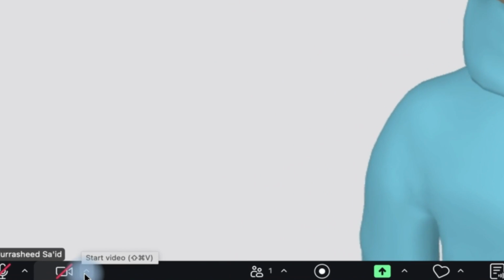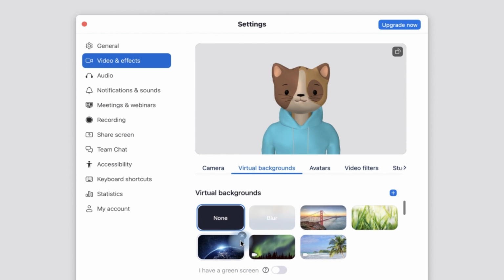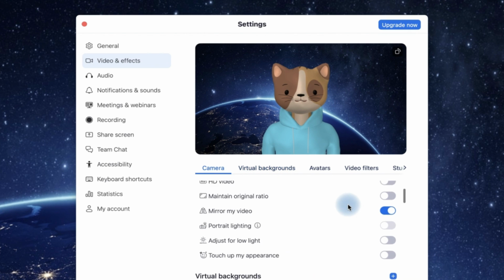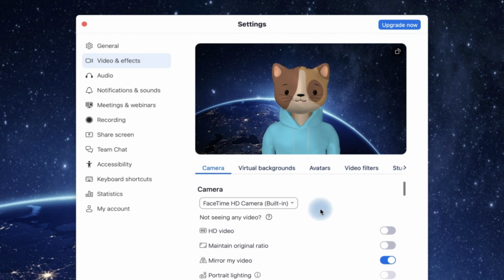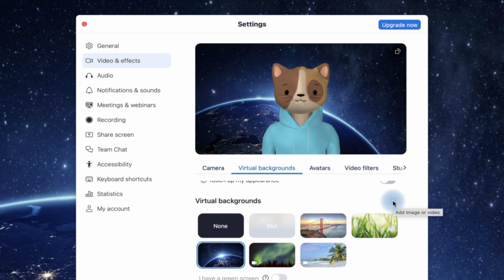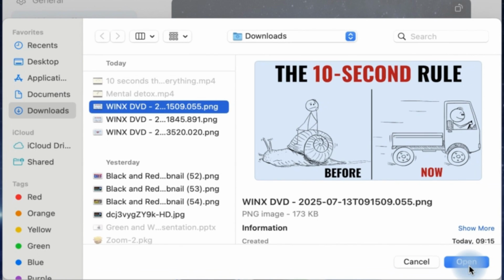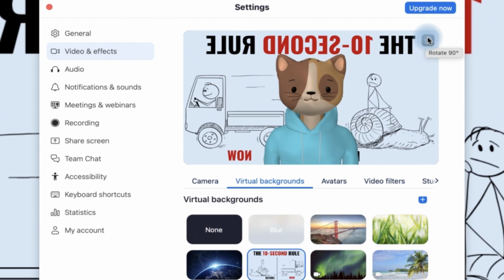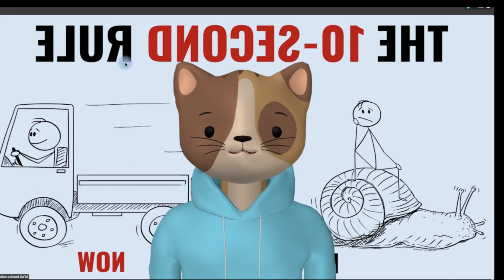How to Change the Video Background in Zoom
In this quick tutorial, you'll learn how to change your video background in Zoom using virtual backgrounds. Whether you want to hide your messy room or add a fun backdrop, this guide walks you through the steps to customize your background with built-in options or your own images.